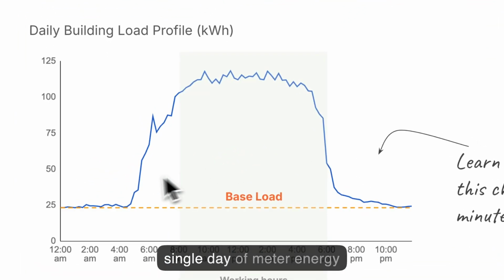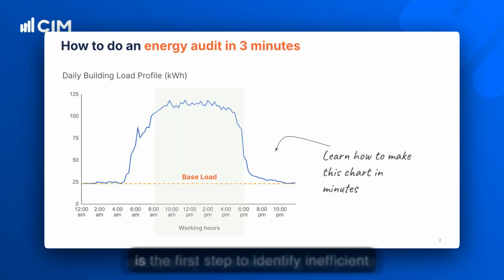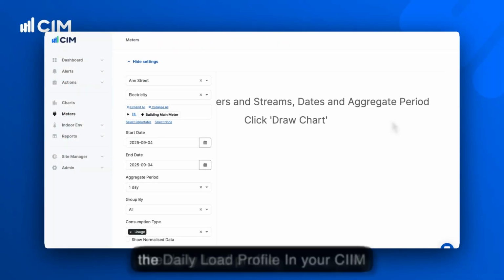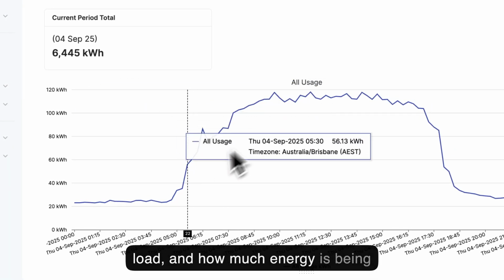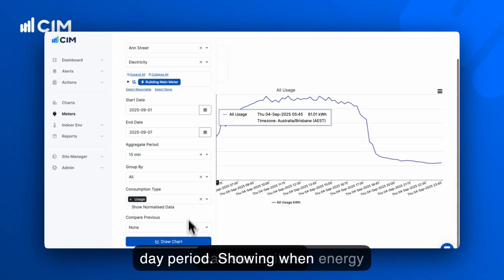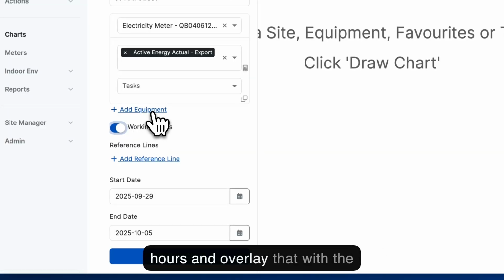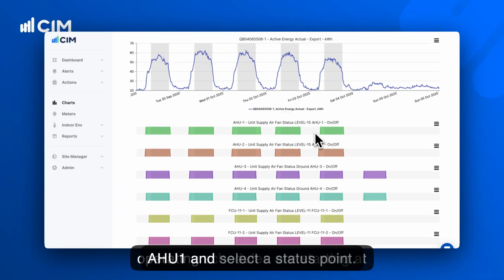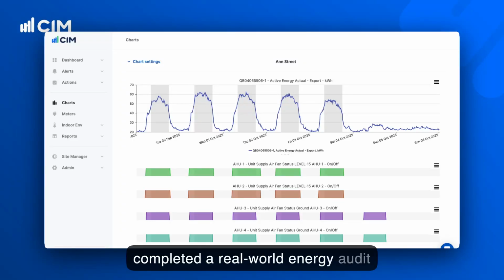How to do an Energy Audit in 3 minutes | Advanced Tutorial Series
Part of the tutorial series - Level Up Building Performance.